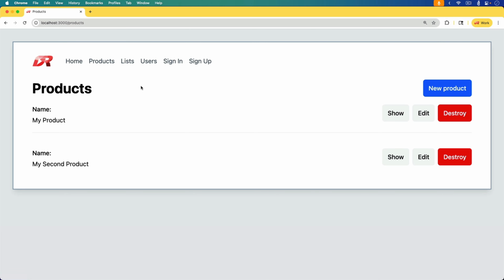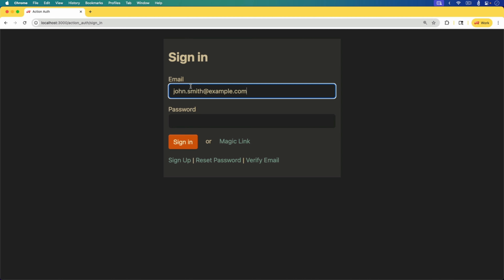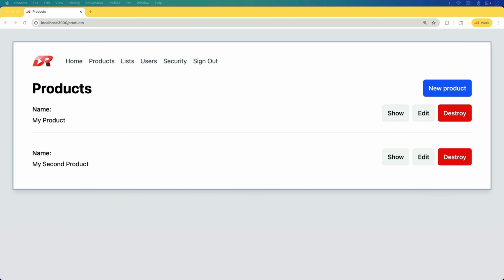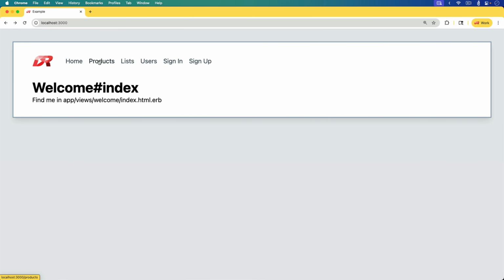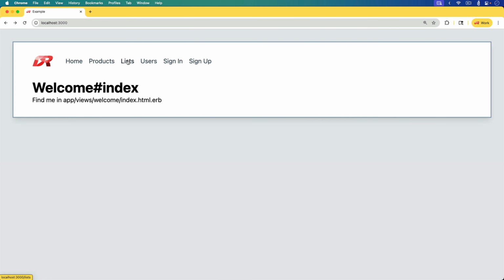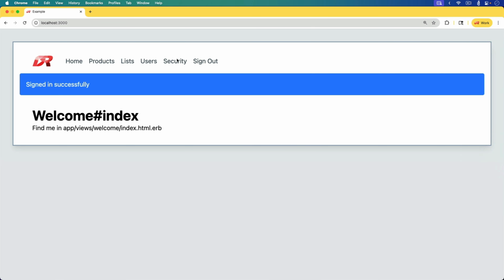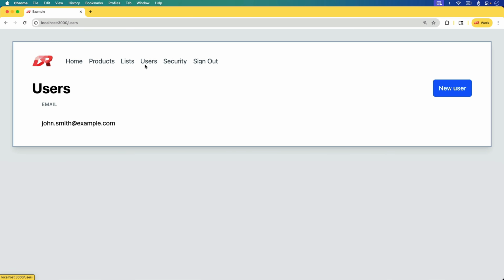Episode #523 - Multitenant Conversion | Preview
In this episode, we will look at taking an existing application and set it up for multitenancy. This kind of functionality is often thought of during the initial development, but can later become a requirement and then tough decisions have to be made.